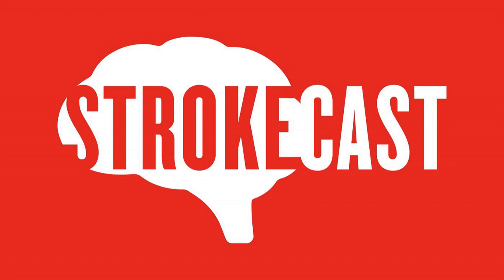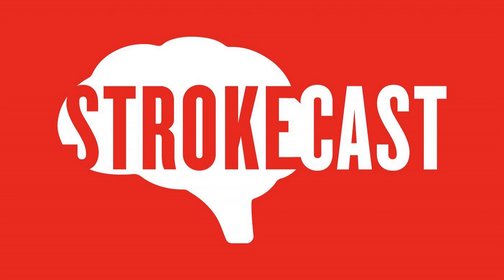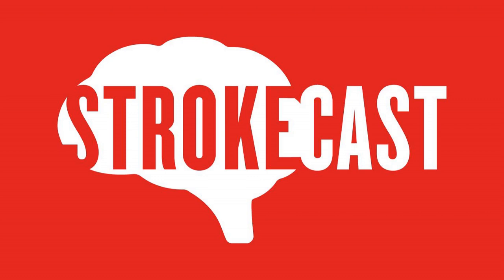Ep 084 -- Small things Matter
This is what my stroke looks like on the MRI. Or rather, this is what it looked like while it was happening. See that white curved, bulge-y line on the just to the left of the black thing in the middle? That's it. At one end of the line is a blood clot that's not letting blood through. Since blood flow and other thick tissue blocks the signal, the white line indicates that there is nothing there.

 The image is essentially looking up my brain from the bottom. If the monitor you're looking at was 3D, my feet would be coming out the back of your head and the top of my head would be behind the screen. My face is at the very top of the image, and the back of my head at the bottom.

 That mean the clot is in the middle of the right side of my brain -- specifically my right middle cerebral artery (MCA).

 The MCA is pipe that is about an 1/8 of an inch wide (3.25-3.5 mm for the non-Americans). That's about the thickness of 3 and a half dimes (about 35¢). It takes very little material to block such a small space for a few hours, and yet that's all it took to change the course of my life. To result in the 84 episodes of this show that now exist. To cost an insurance company $200,000. To put me in the hospital for a month.

 All the good and bad that has come from my stroke is due to that incredibly small thing.

 Because small things make a big difference.

An update Back in Episode 77 I talked about my experience with the jelly containers at breakfast and how they were incompatible with one-handed use. I shared this story with the hospital.

 After that, they made changes. I talked about it on Instagram:

                View this post on Instagram

I learned on Monday that there had been a change in process at @swedish_seattle based on the brief talk I gave at the leadership meeting.

 A post shared by Bill Monroe (@bills_strokecast) on Jul 17, 2019 at 8:03am PDT

 I recently spoke at another support group and found out the person running it listened to that episode, raised it with the team there, and they've now made changes to jelly distribution.

 Will new stroke survivors know the difference this makes? No. But I do. It's a small thing. And by sharing my story I now know that hundreds of survivors a year will be able to start their days with one less failure or challenge.

 And those little things matter.

 Little Robots in the Future This story has been making the rounds on Twitter:

 MIT engineers have developed a magnetically steerable, thread-like robot that can actively glide through narrow, winding pathways, such as the labrynthine vasculature of the brain.

 In the future, this robotic thread may be paired with existing endovascular technologies, enabling doctors to remotely guide the robot through a patient’s brain vessels to quickly treat blockages and lesions, such as those that occur in aneurysms and stroke.

 This tiny, slippery, flexible robot has the potential to revolutionize mechanical thrombectomy (the surgery where doctors use a groin or wrist based catheter to drag a clot out of the brain). It can do less damage to the arteries and expose doctors to less radiation over the course of their careers.

 Plus, you could have a robot with a laser on its head running around your brain! How cool and terrifying is that?

 Links      MIT Robot Story

     Strokecast Episode 077

     Instagram Jelly Update

     Stroke Project Submission

     Bill on Instagram

Where do we go from here?  Add me to the collection of folks you follow on Instagram. I'm @Bills_Strokecast Share this episode with someone else today by giving them the Tell me about your stroke related project Don't get best…get better